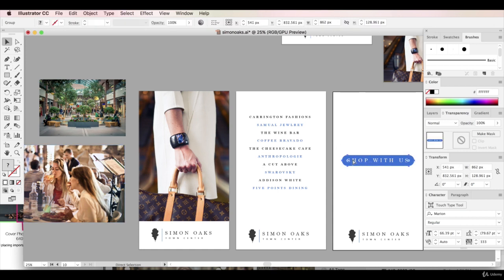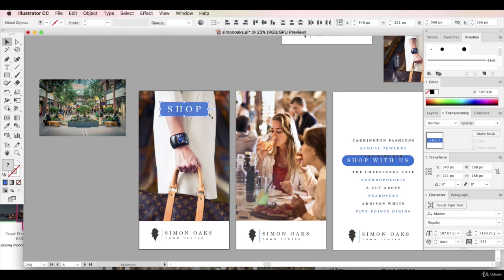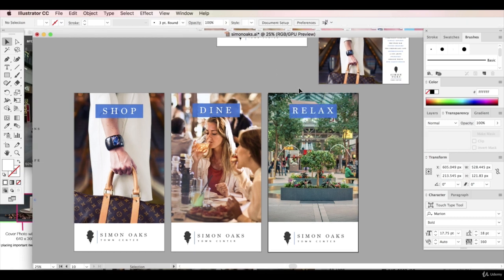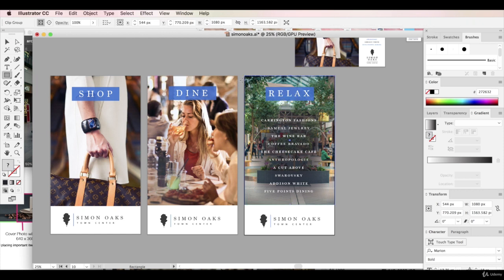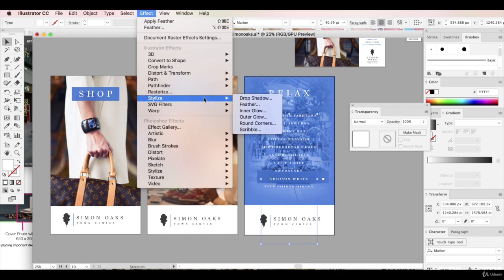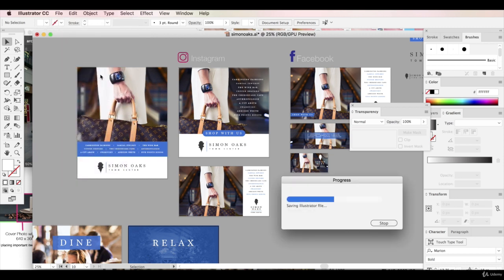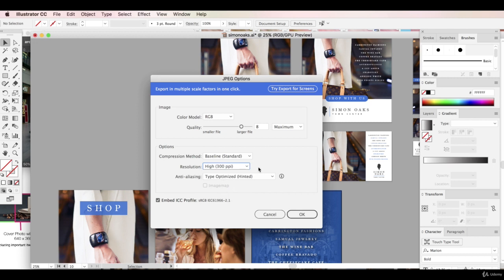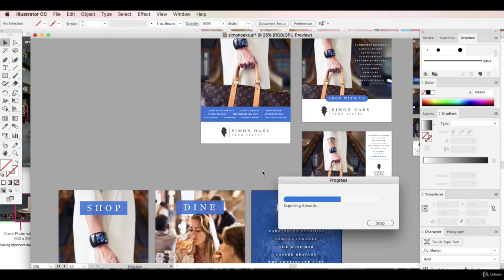6 Exporting Files [Graphic Design Masterclass Intermediate - The NEXT Level 2021]